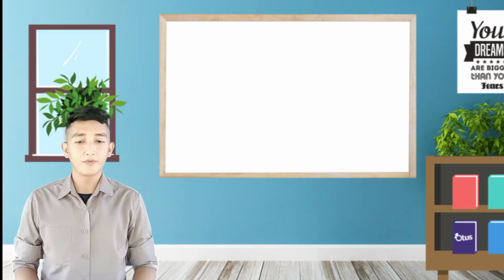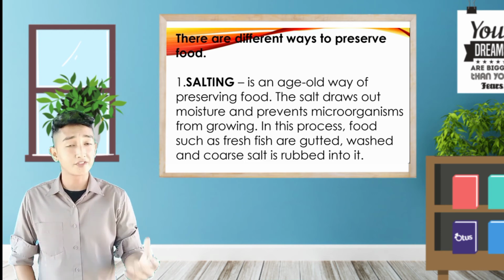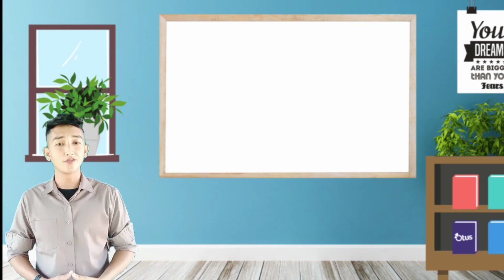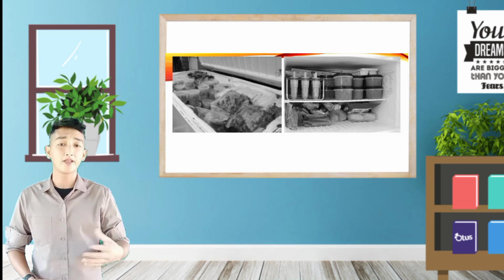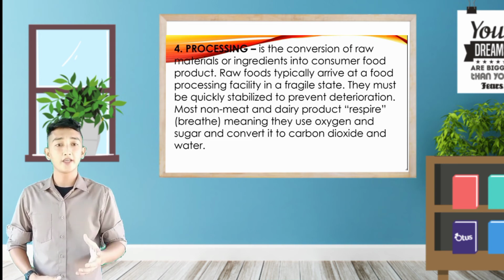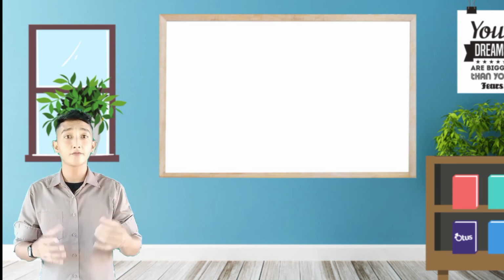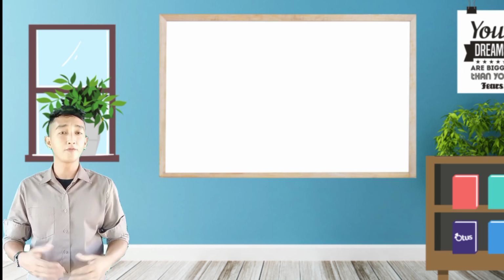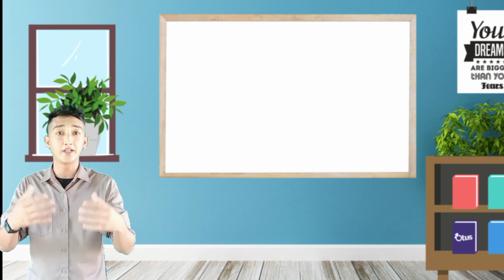Types of Food Preservation (Demo Teaching) Coderias, Kyser M. 2B1 - FSM